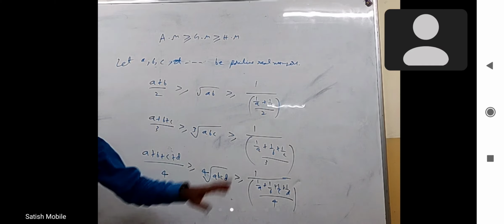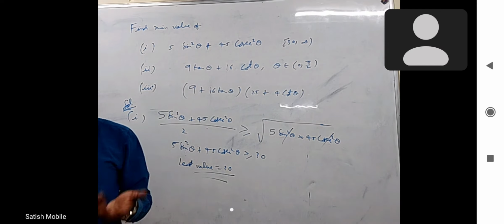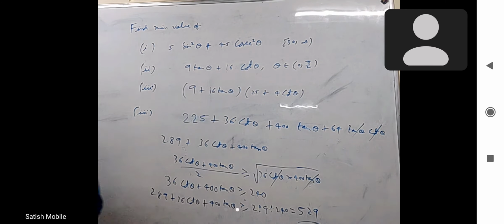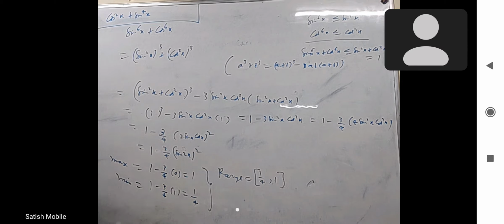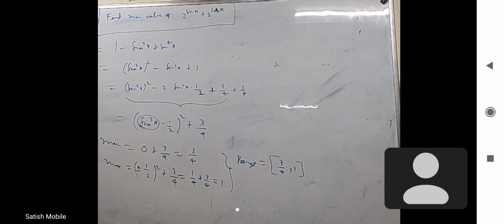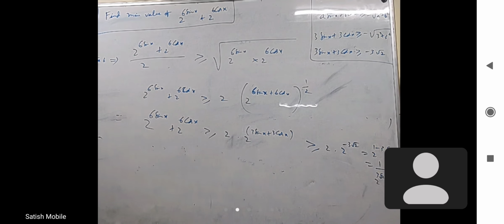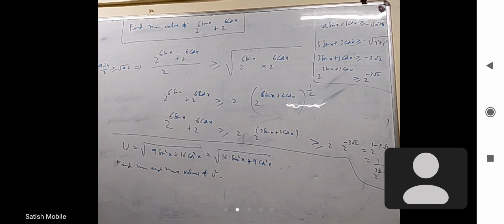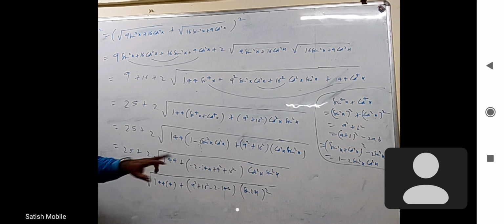extreme values ( 3 9 2021) part 2